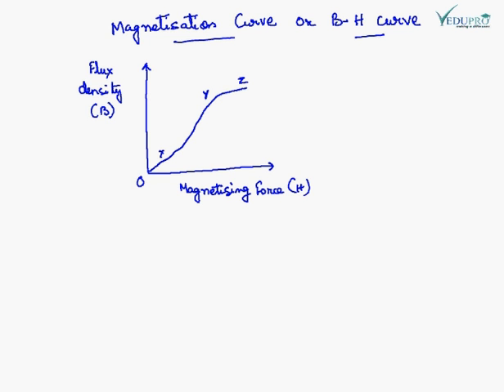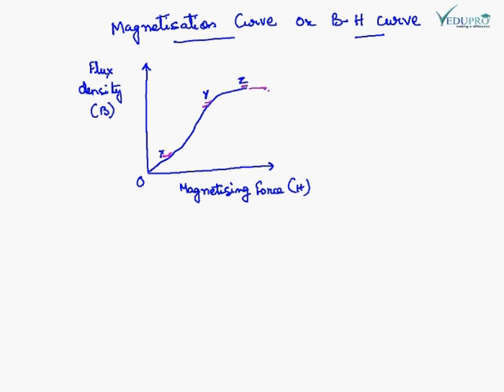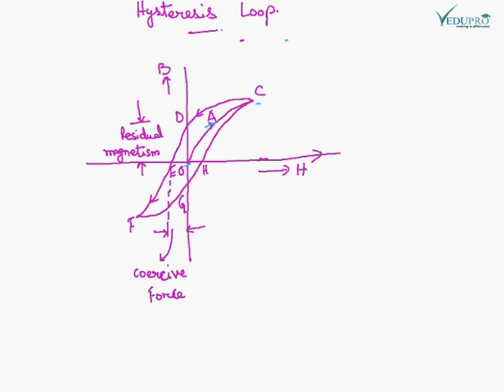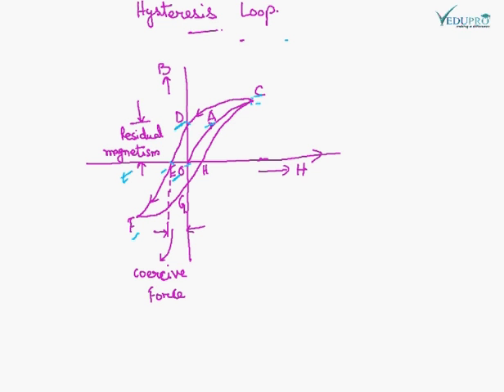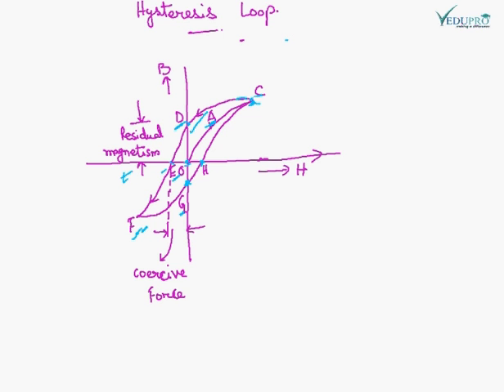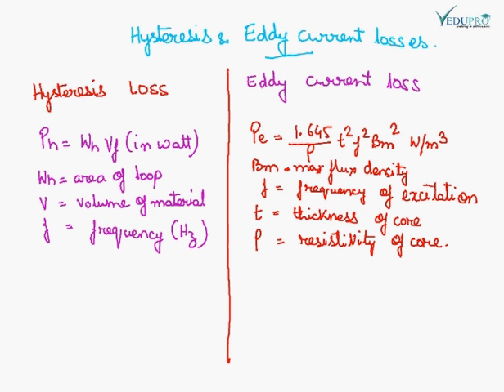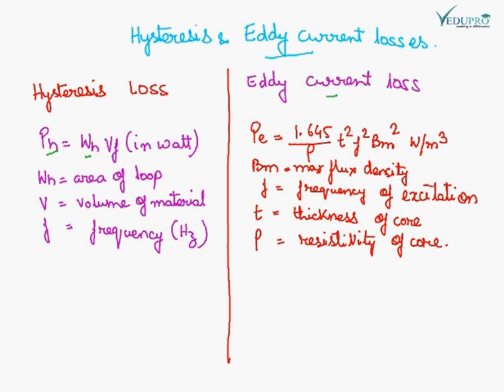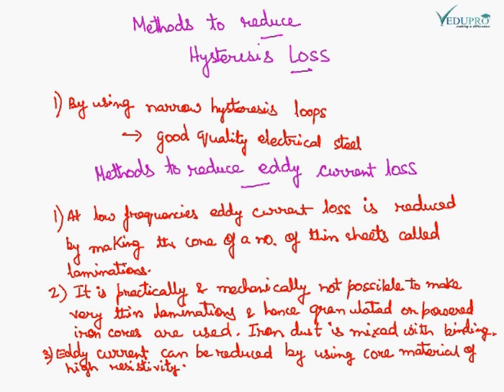Magnetization Curve, B-H Curve, Hysteresis Loop, Hysteresis Loss, Eddy Current Loss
MAGNETIZATION CURVES OR B-H CURVES -- HYSTERESIS LOOP

In B-H Curve, B stands for Magnetic Flux Intensity and H is Magnetizing Force.